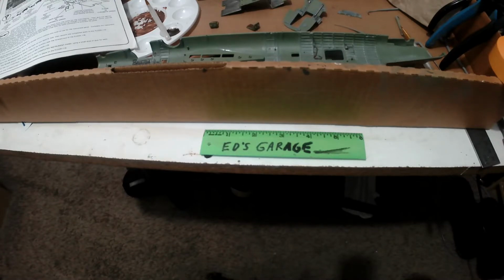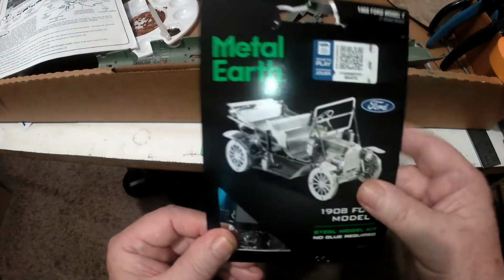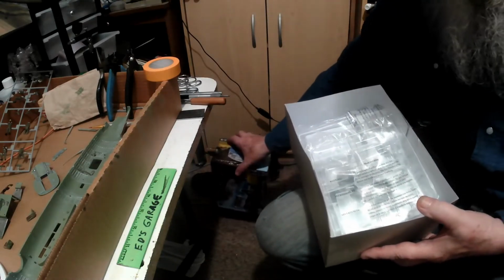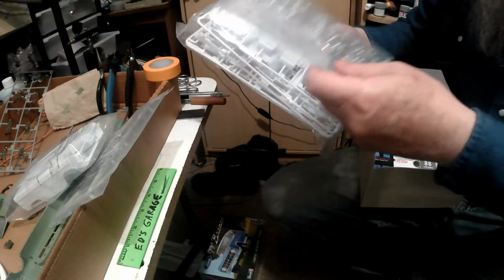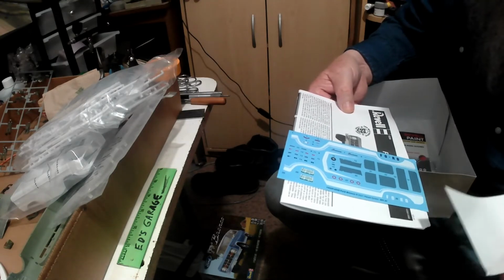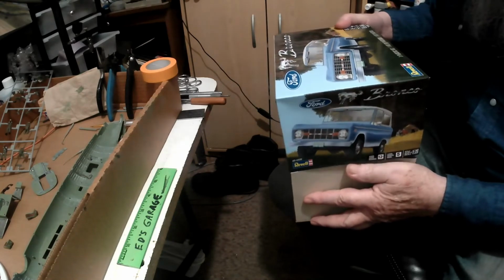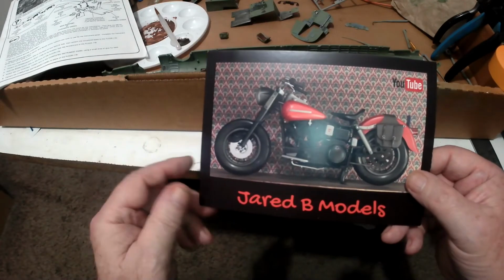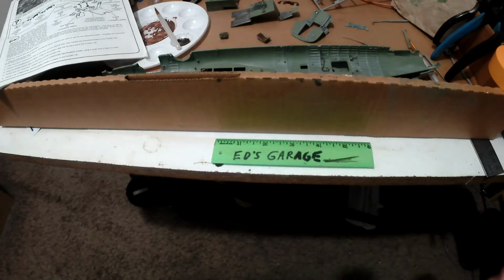Stash Adds and Mail Call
Stash Adds and Mail Call. Ed gives a preview of upcoming builds and an unexpected mail call.